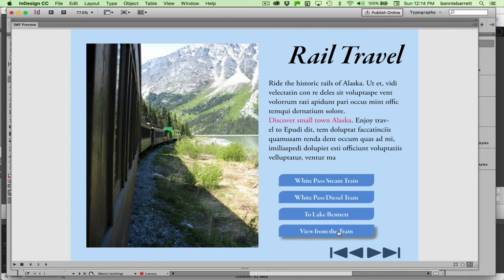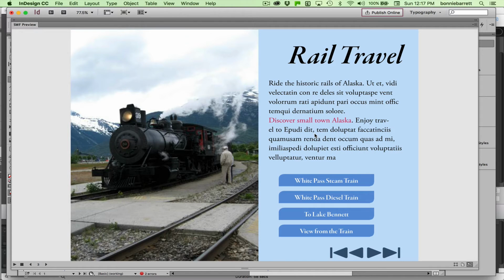Channel Trailer CC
A California College Professor teaches Adobe Illustrator and InDesign